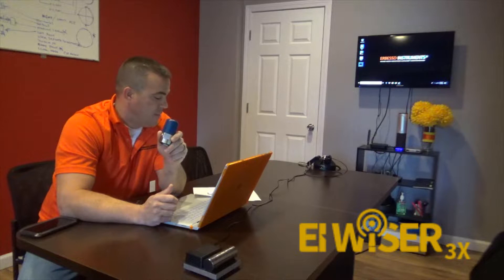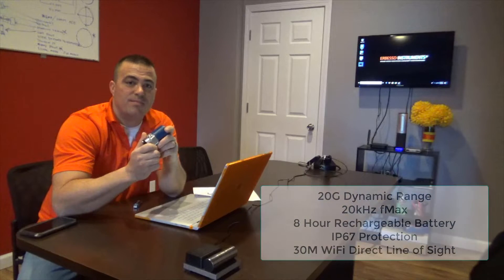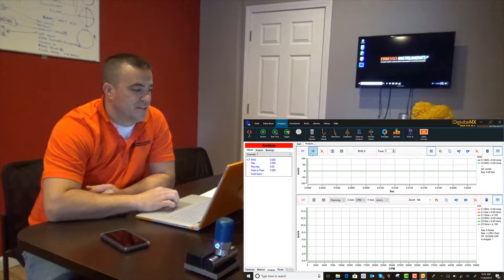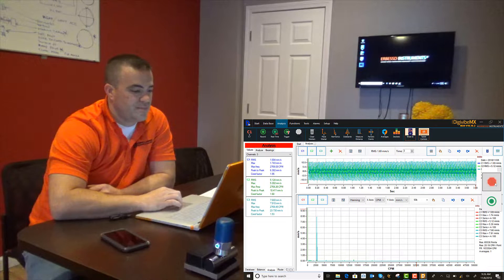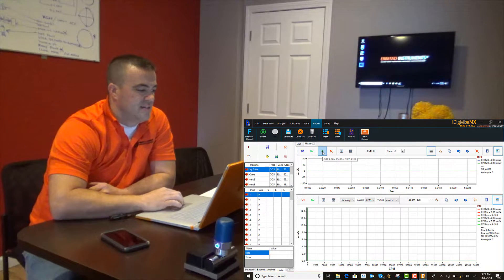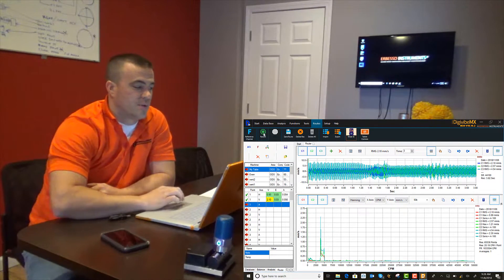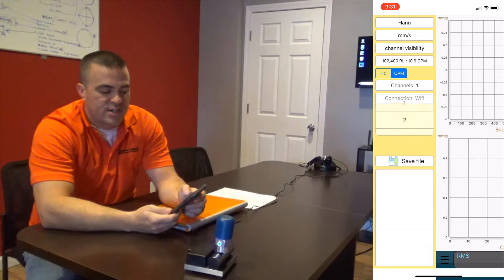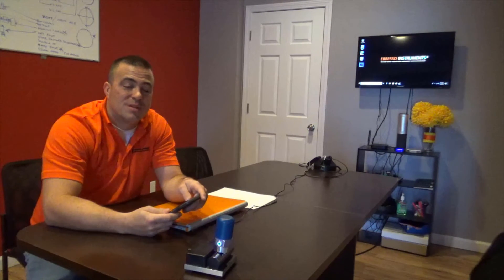WiSER3X Demo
Introducing the WiSER Triaxial Wireless Vibration Data Collector from Erbessd Instruments. WiSER 3X is fully compatible with our award winning DigivibeMX software and our ever growing population of apps like WiSER Vibe and WiSER Balance.